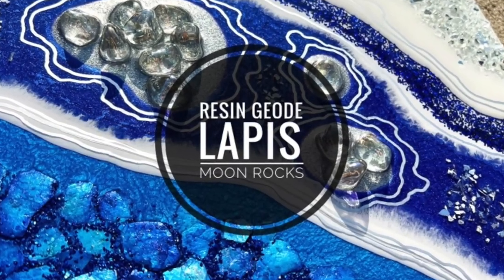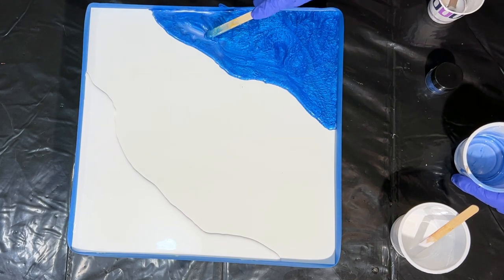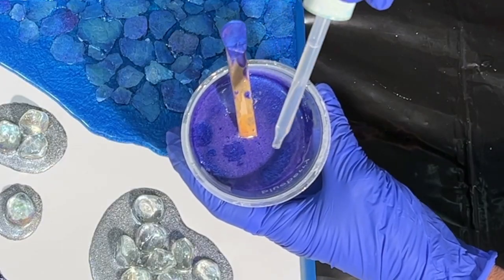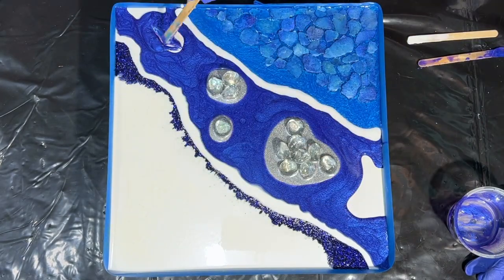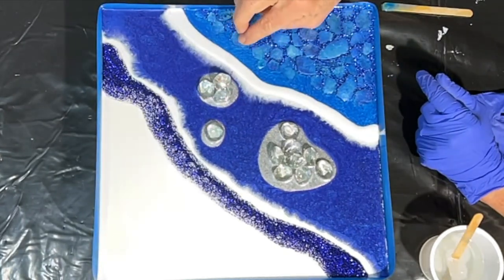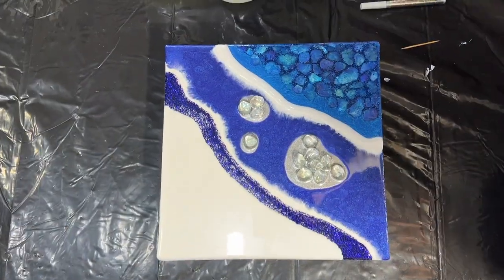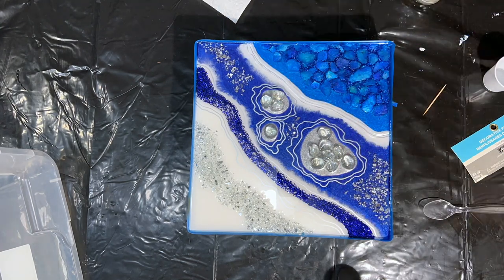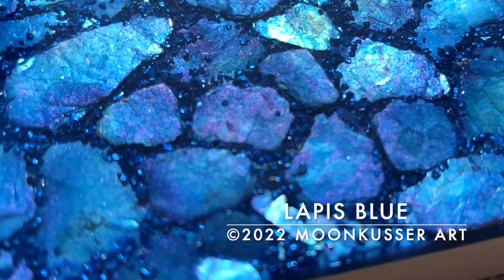Resin Geode Lapis Moon Rocks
Resin Geode Lapis Moon Rocks - creating a geode resinart piece with ColourArte's Bling It MoonRocks never disappoints my eyes. They add texture and shine all in one product. Add in some sparkle from glitter glass, glass chunks from the Dollar Store set in pools of silver, and some amazing shades of blue that are incredible to work with.

* Super Gloss & Premium Clear (General Use) Epoxy Resin
And don't forget to get some White - FlowArt Liquid Pigment!

* Art Tree Creations - Metal Powder - Aluminum Bright and save 😁 10% with my code - Janet10

* Art panel - Ampersand Encausticbord - 12"x 12"
* Chunky Glitter - Creatology - Royal Blue
* Ashland Vase Filler - Summer (Silver)
* Craft Smart Paint Marker - Silver

Spray Paint - Rustoleum Gloss White
Painters Tape - 3M Scotch Blue Sharp Lines Tape
Glass Glitter from Northern Lights Resin Products - Canada (not available)
Mica Powder - True Blue by PearlEx
Iridescent Glass Chunks - The Dollar Store